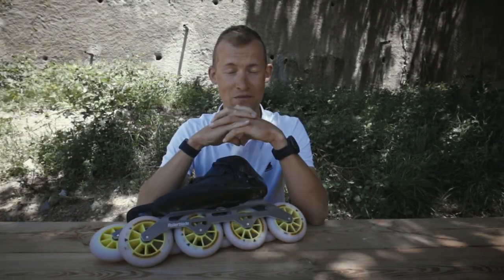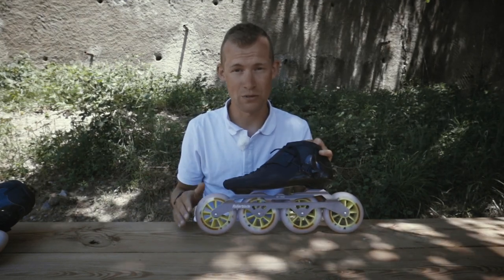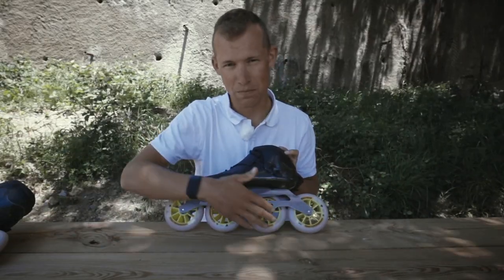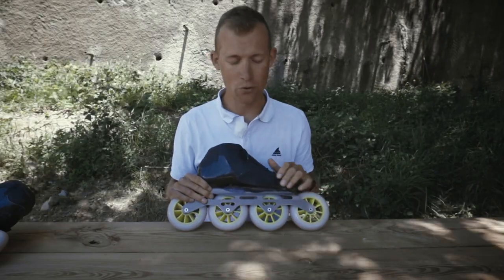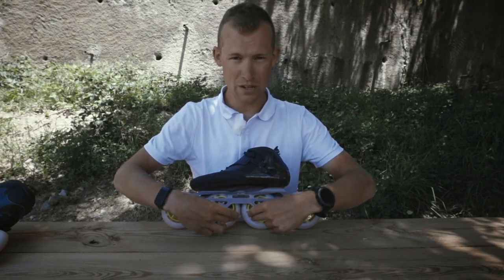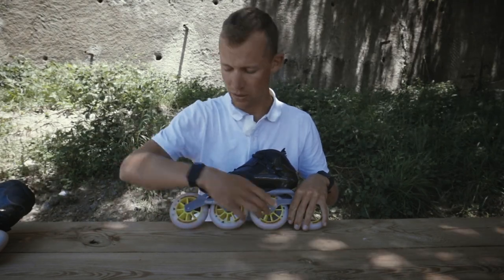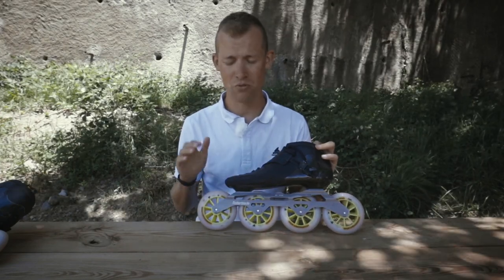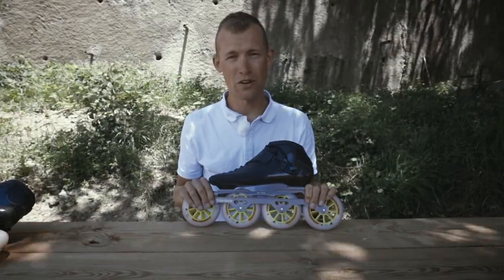Longer Lasting Wheels? Viktor Thorup Explains How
So you found the perfect skate and have enjoyed the skating and training for some time.  Depending on how much you skate it could be a year of casual skating or it could be a month of long skate sessions on variable terrain. Eventually you find yourself in the situation of needing to upgrade your gear. Wheels are a key component to a great pair of skates. Even the best quality wheels experience wear and tear over time. Rollerblade® speed team athlete, Viktor Thorup, explains how a smart strategy to make your wheels last longer.